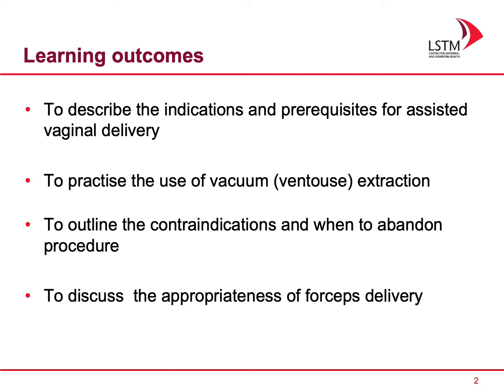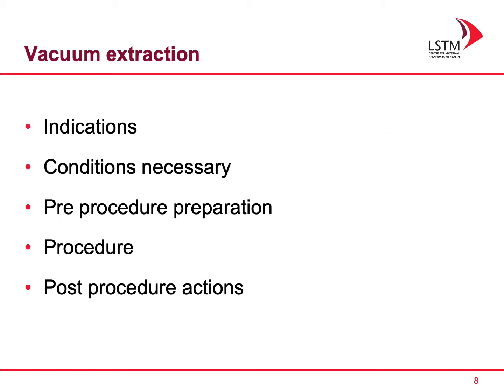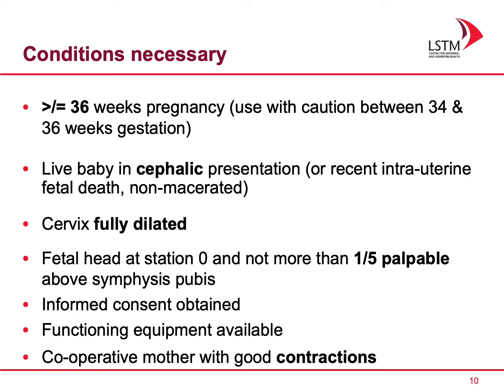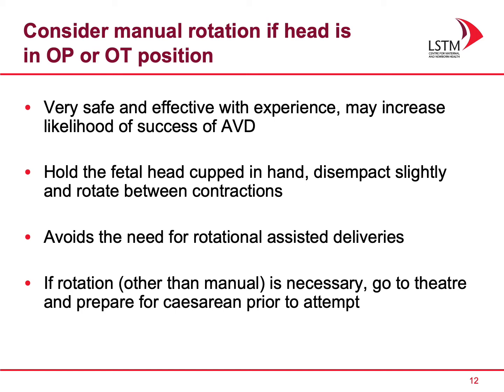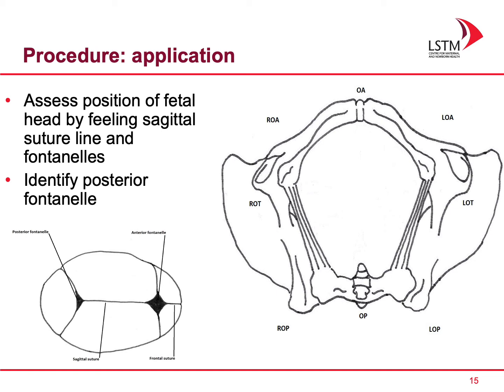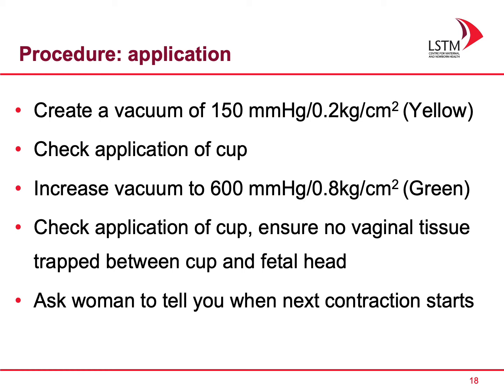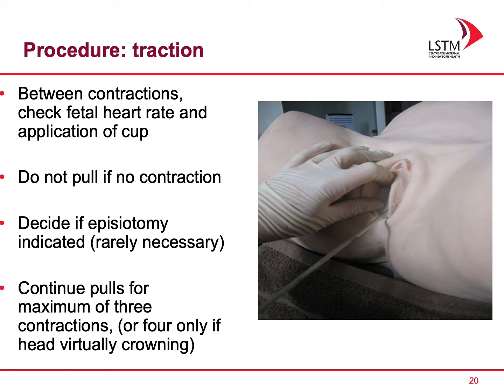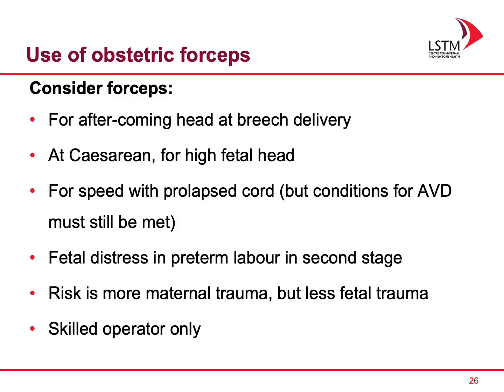AVD OGOTI 3